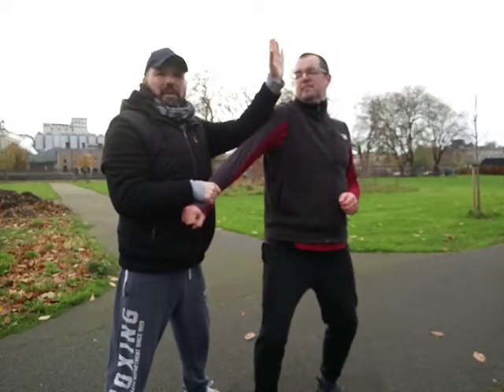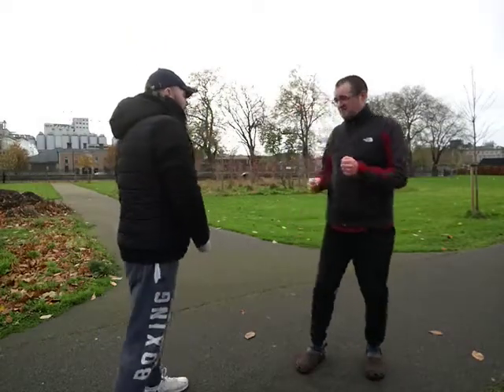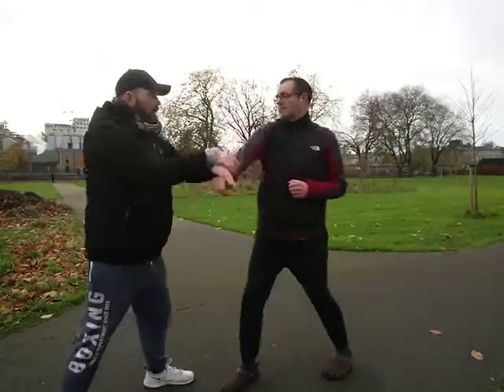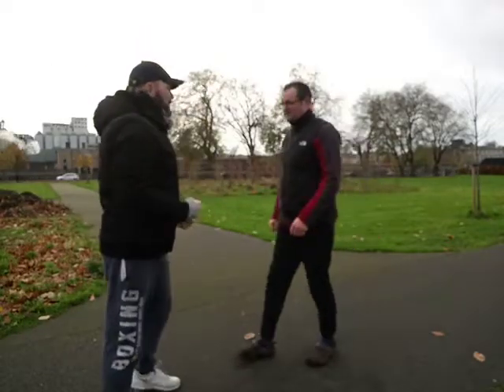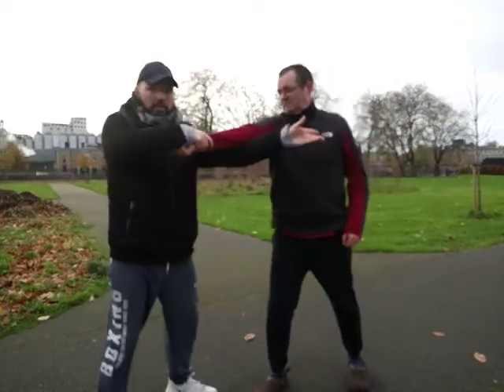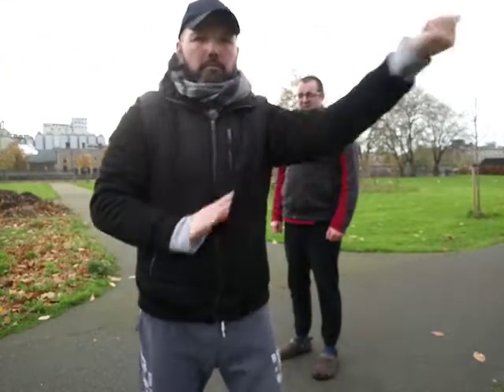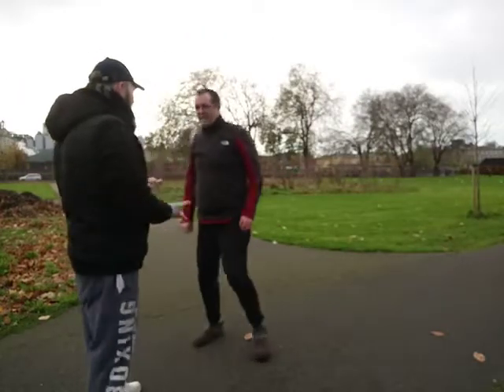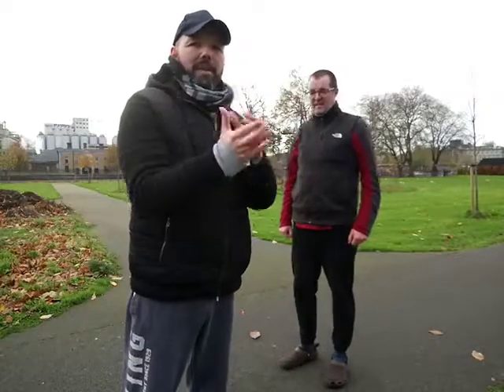Xingyi empty-hand transitions from staff - pi, zuan, beng, pao, heng.